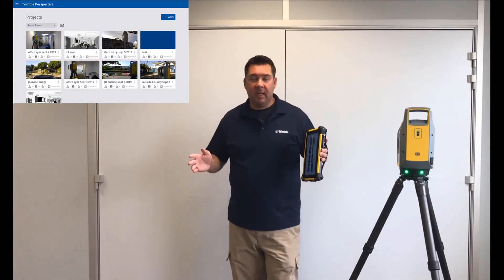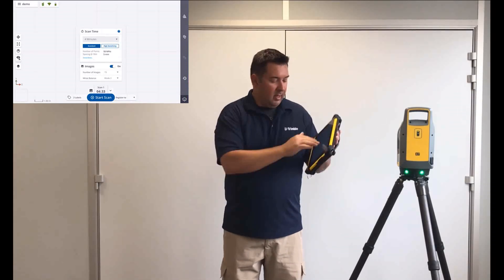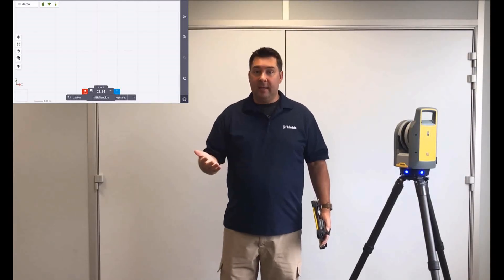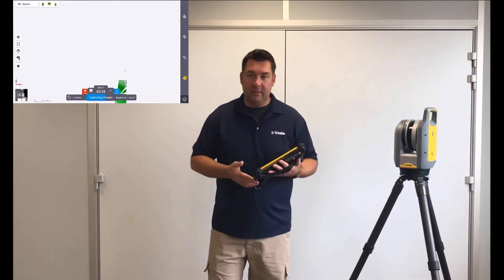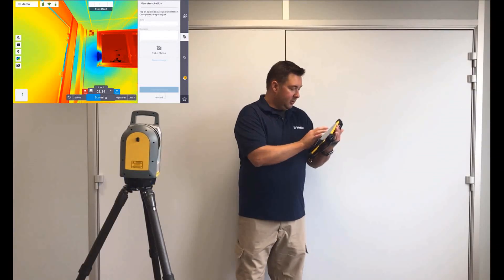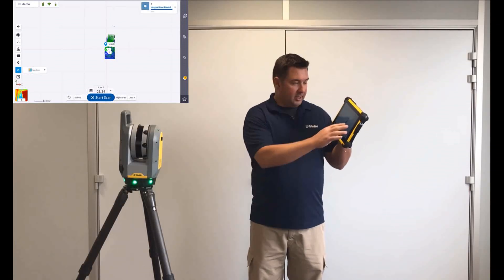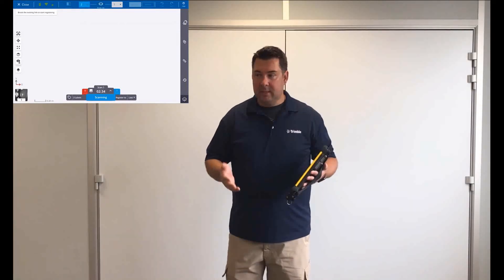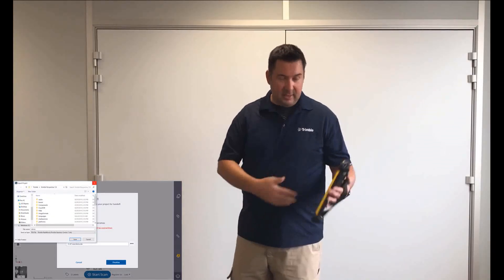Trimble X7 workflow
New Trimble scanner X7 with Trimble Perspective software - short demo